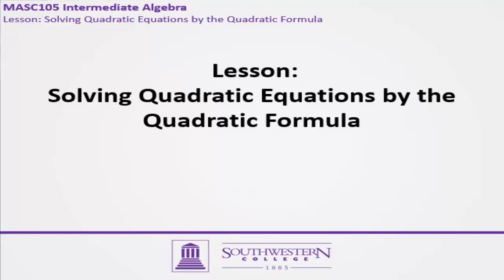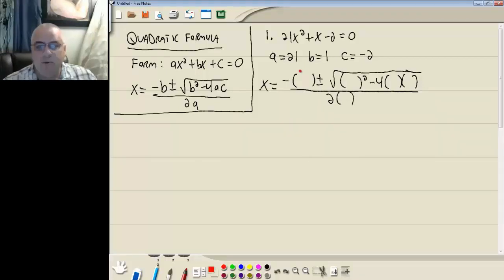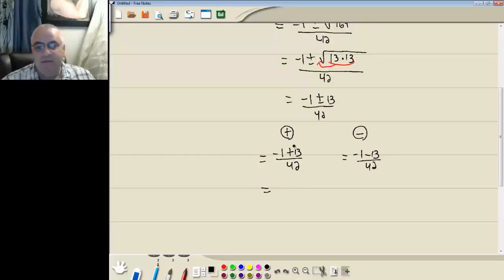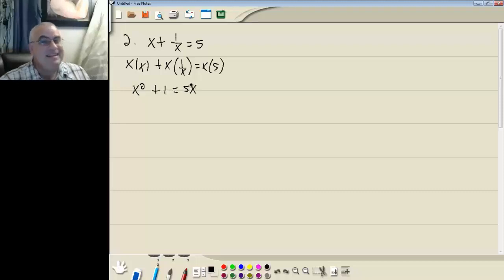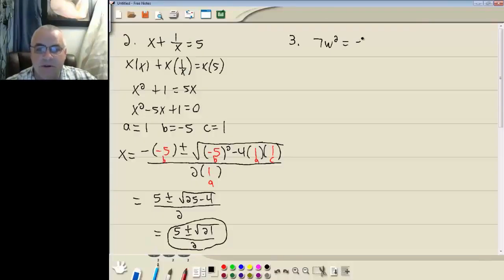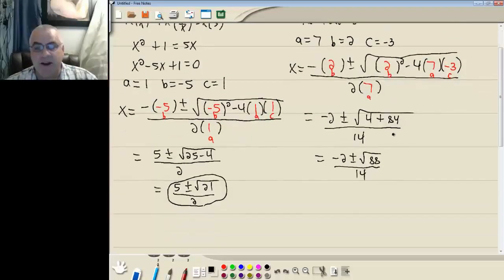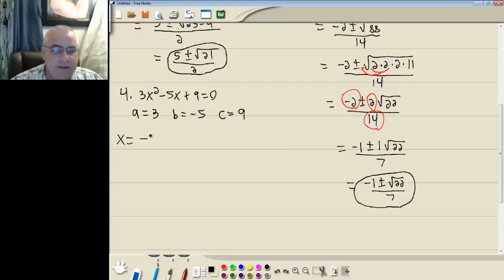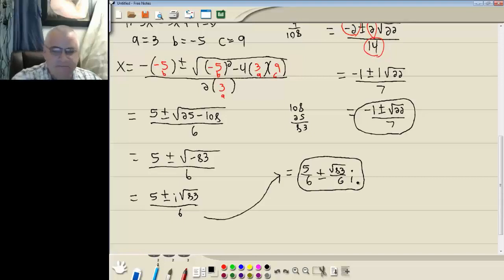Southwestern College - MASC105 - Solving Quadratic Equations by the Quadratic Formula